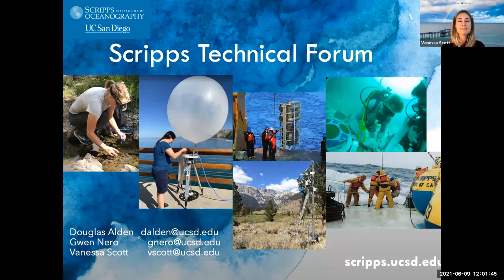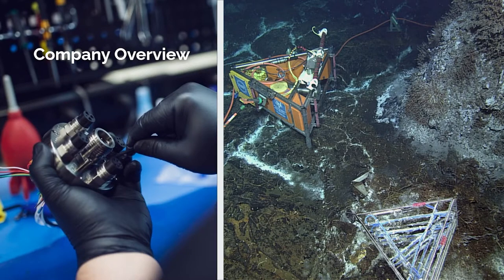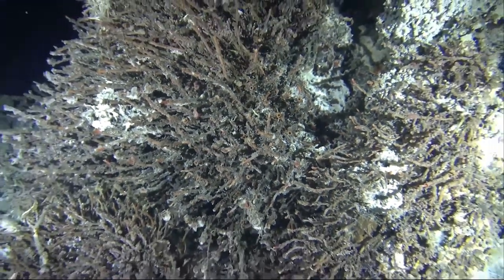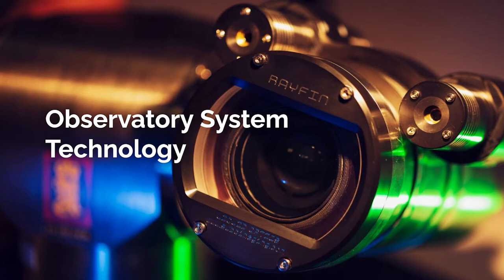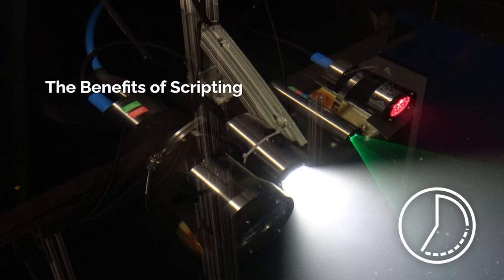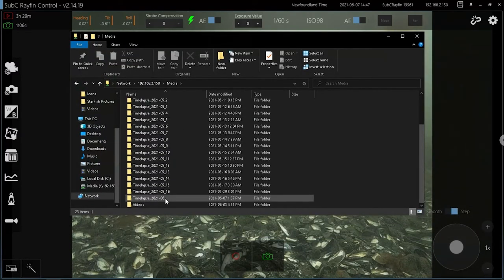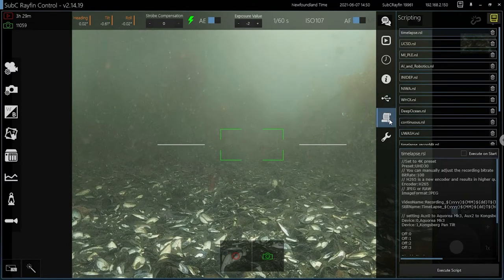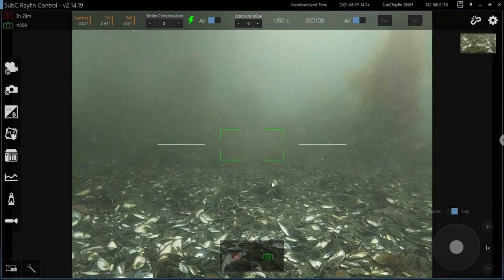SubC Imaging’s Ocean Observatory System Webinar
SubC Imaging partnered with the Scripps Institution of Oceanography to deliver a live webinar on June 9th showcasing SubC’s Ocean Observatory System.

Chad Collett, Founder & CEO of SubC Imaging, conducted a live demo of an observatory system that is using a SubC Rayfin camera. During the demo, Chad illustrates the Rayfin’s latest features while providing real life examples of applications where SubC’s clients have used the Rayfin for their research.

Examples such as the University of Washington and the Marine Institute of Newfoundland and Labrador. Each uses Rayfin camera systems in their ocean observatories to run internal custom scripts that execute API commands to turn on LEDs, lasers and other sensors, as well as collect timelapse images and videos that span over a number of years.

For more information on SubC’s Ocean Observatory System, please

The footage in this video was shot in HD & 4K using a SubC Imaging camera. For best viewing, we recommend changing your video settings to a minimum of 1080p. The original footage is available upon request.